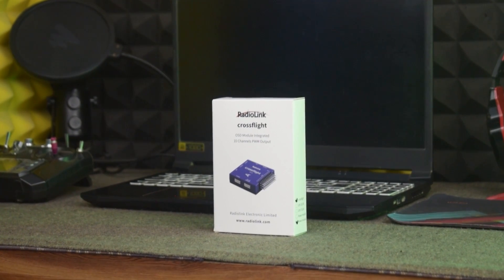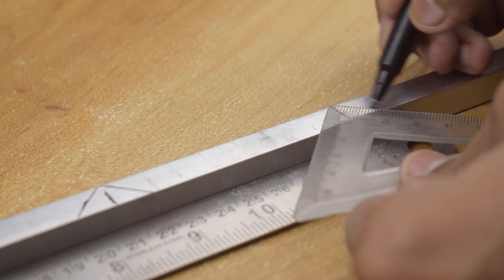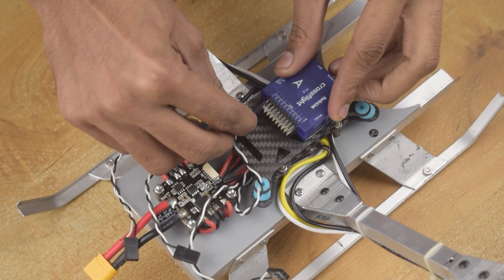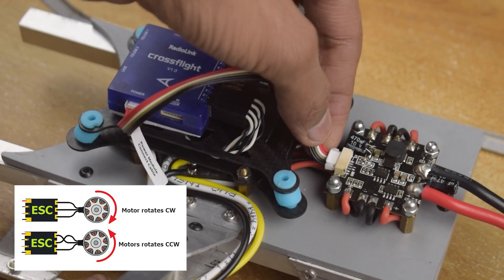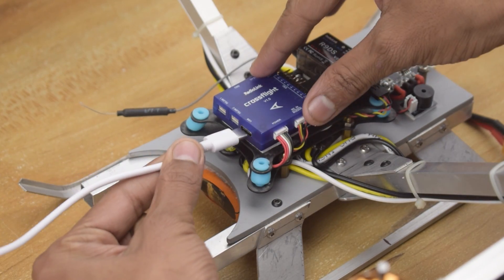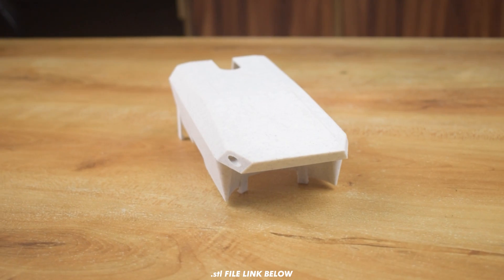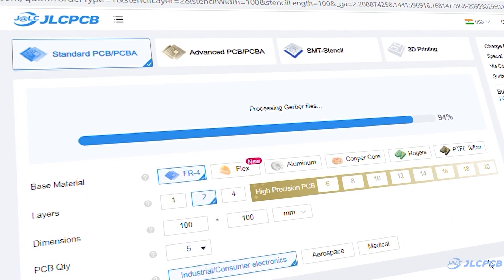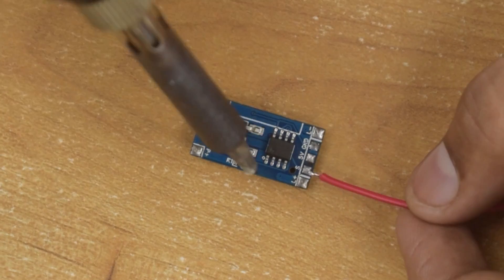Let's Build a Homemade Quadcopter Drone - Very Stable | CrossFlight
$2 For 2 - 8 layers 5 PCBs&Free SMT & Get $54 Coupons

I used a 12mm Square Aluminum Pipe to build the frame of this Drone, And this Drone is very stable.

Programming and Setup Video: [Comming Soon]